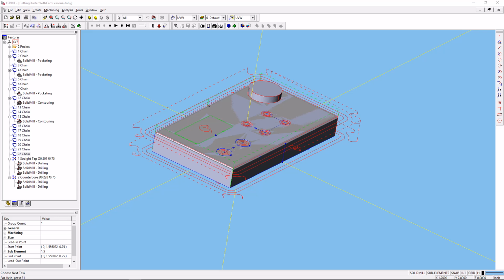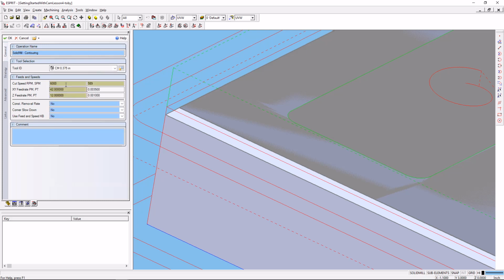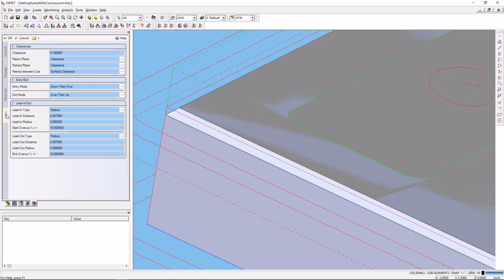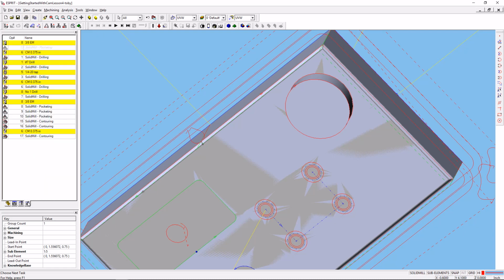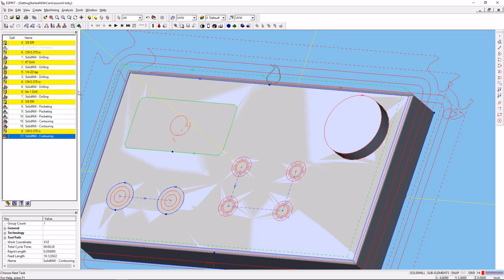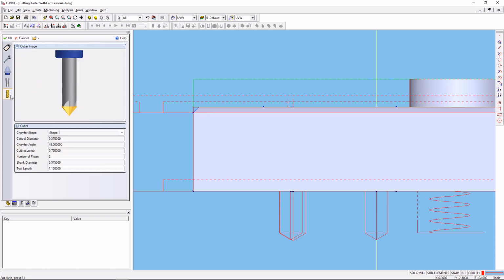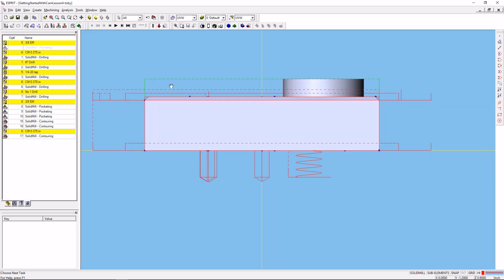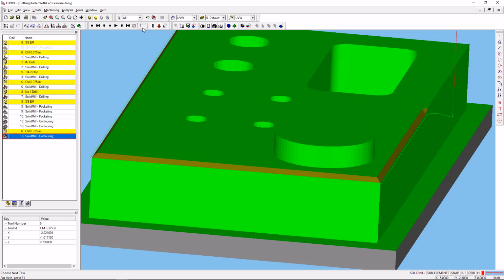Create a Chamfer in ESPRIT and Fix the Chamfer Tool Definition